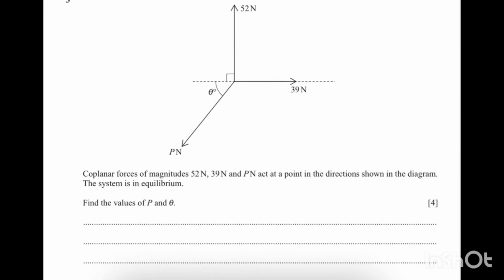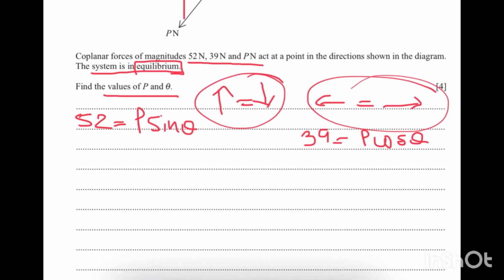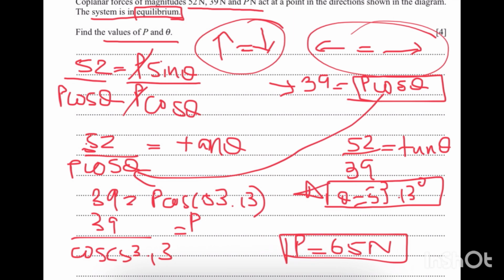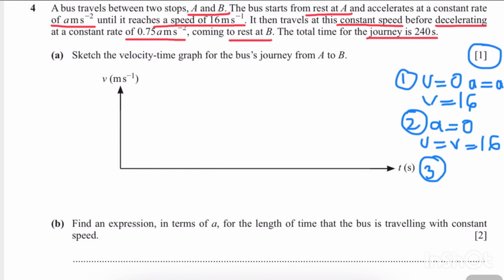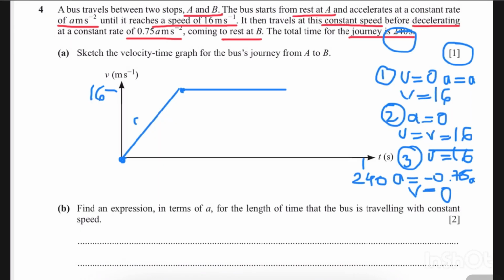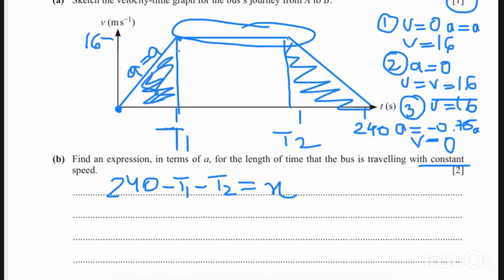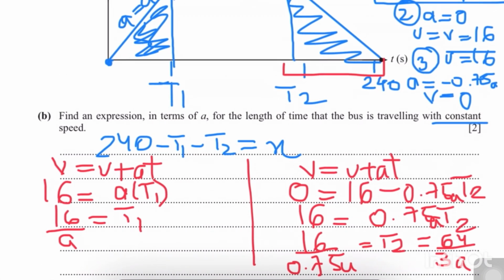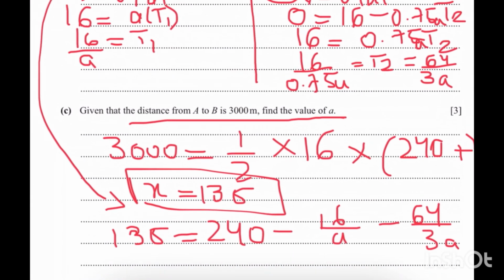9709 Oct Nov 2024 p41| q3, q4| AS Level Mathematics| [ENGLISH] Velocity-Time Graph + Kinematics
Complete walkthrough and detailed step by step explanation of solving Cambridge 9709 AS Level October November 2024 Paper 41 Question 3 and Question 4.